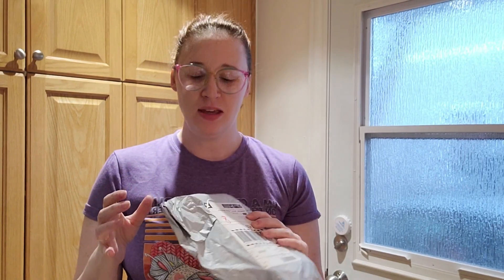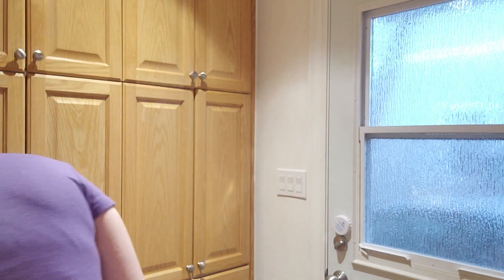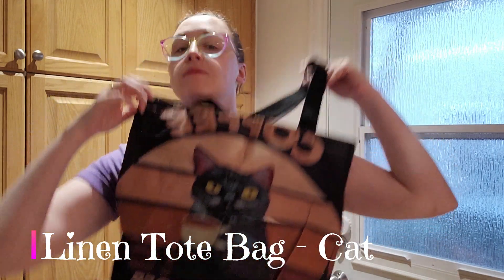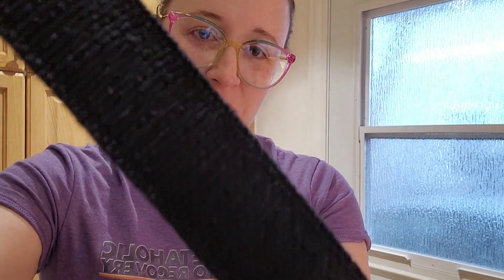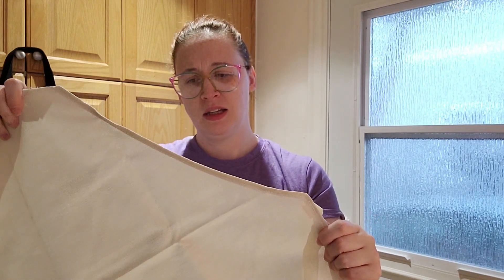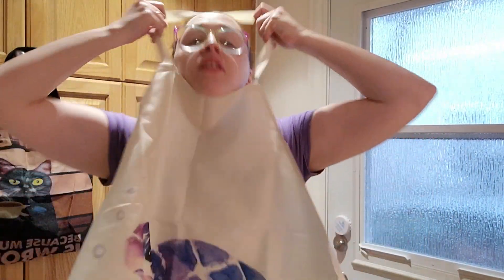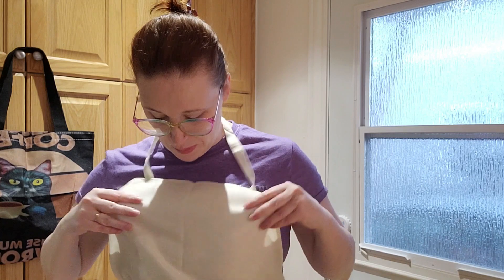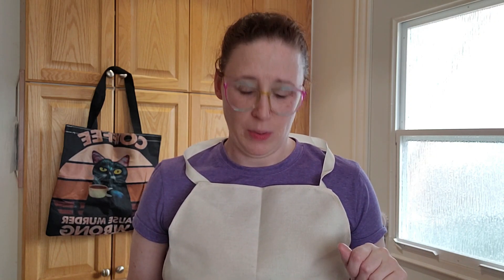Wiskf Apron Review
I was given an apron and a project bag to review, by Wiskf.com. I tried the apron out while dyeing yarn, and these are the results!!

You can put this discount code below in the video description column, customers can use the discount code to buy the product at a better price. (The discount code is valid forever and can be used unlimited times)

Suricata Crafts

rebekah.watkins.shaw